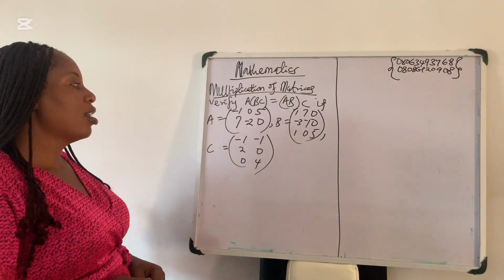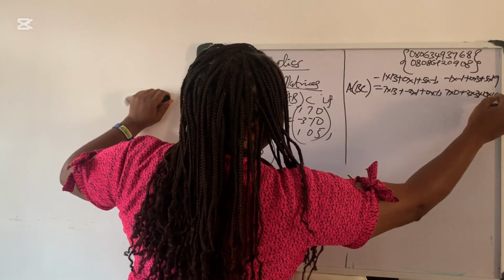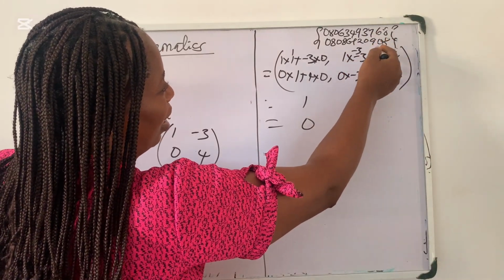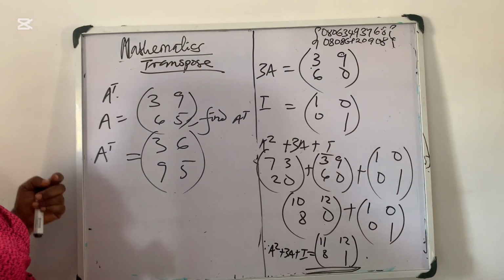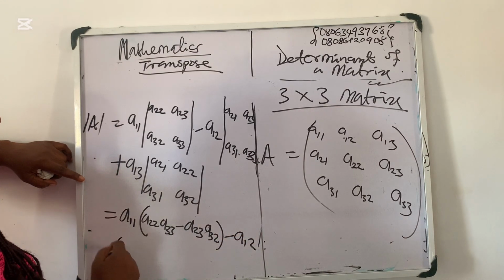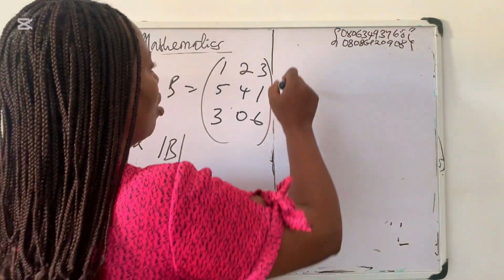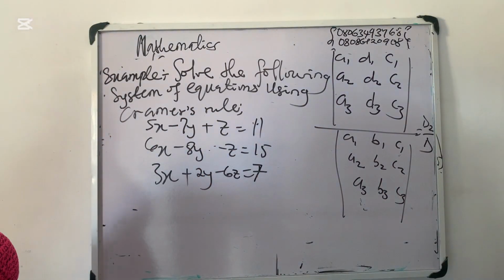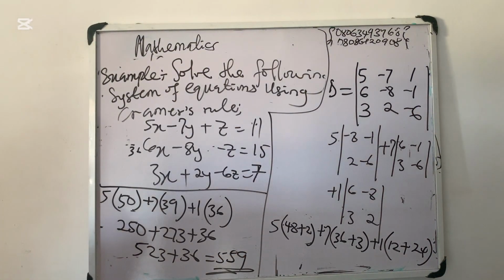Matrix Multiplication,Transpose & Determinant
In this video, we break down key concepts in linear algebra with clear examples and step-by-step explanations:

- *Matrix Multiplication:* Learn how to multiply two matrices and understand the rules behind it.
- *Transpose of a Matrix:* See how to flip rows into columns and vice versa.
- *Determinant:* Discover how to calculate the determinant of a square matrix and why it matters.
- *Cramer’s Rule:* Use determinants to solve systems of simultaneous linear equations easily and efficiently.

Perfect for students, teachers, and anyone looking to strengthen their math skills in matrix algebra and linear equations.